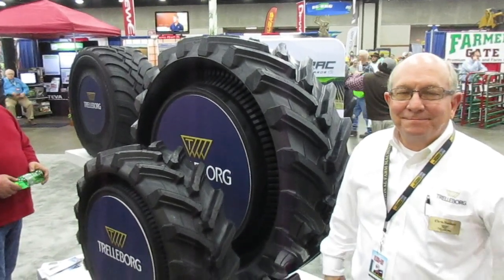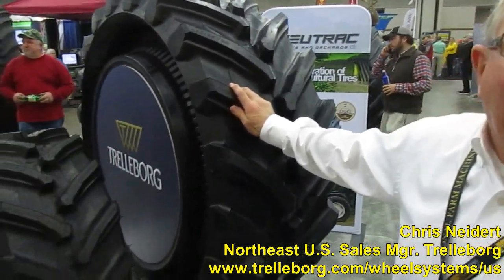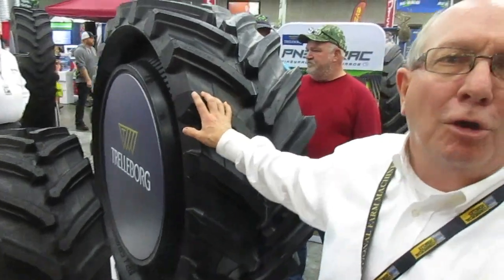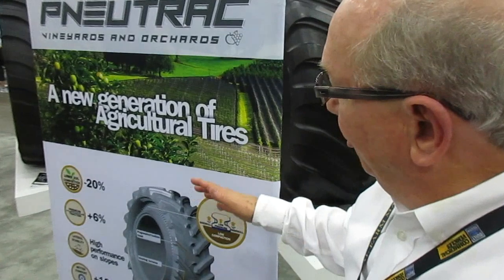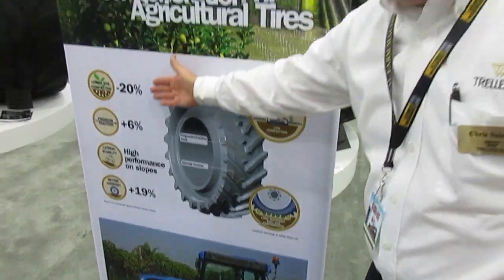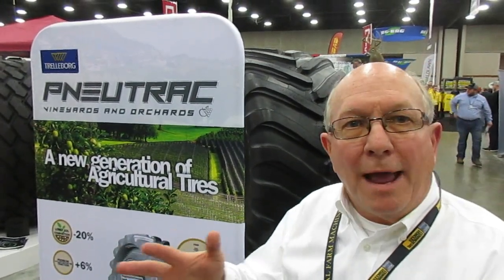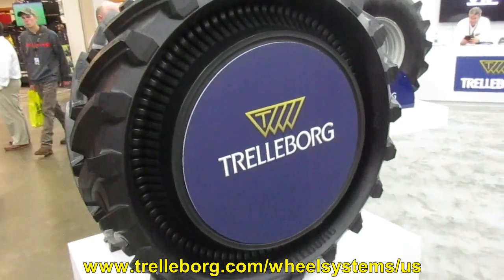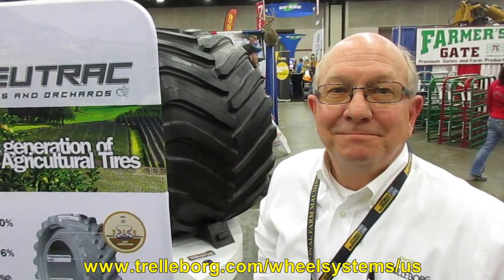Trelleborg Pneutrac Tires for Vineyards/Orchards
Machinery Pete interview at 2018 National Farm Machinery Show with Chris Neidert at Trelleborg about their new "Pneutrac" tire designed for vineyard and orchard use. The tire provides low soil compaction + increase in traction while greatly increasing lateral stability on side hills